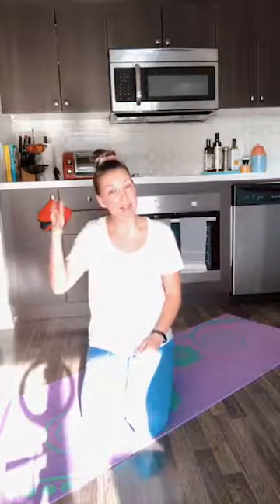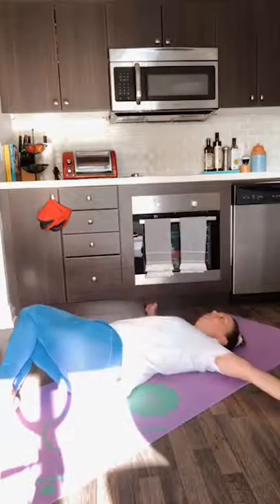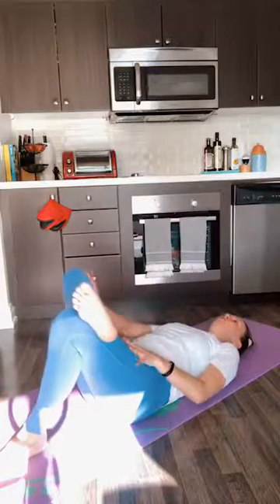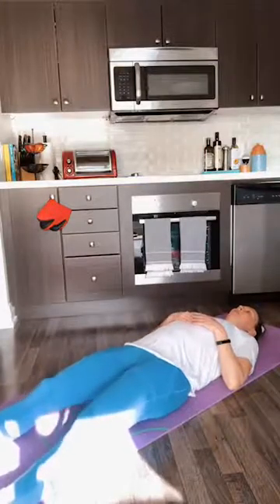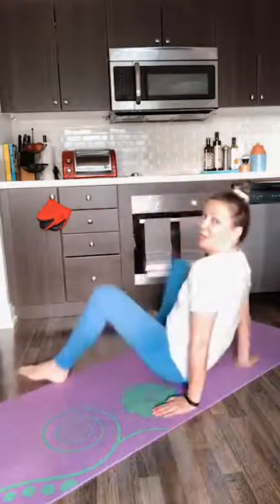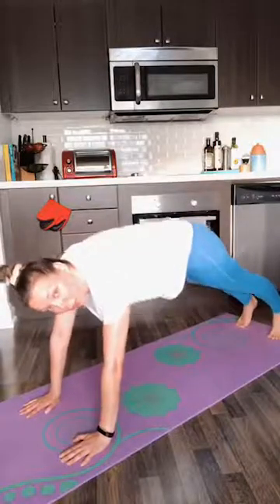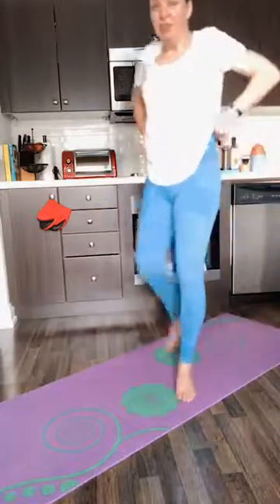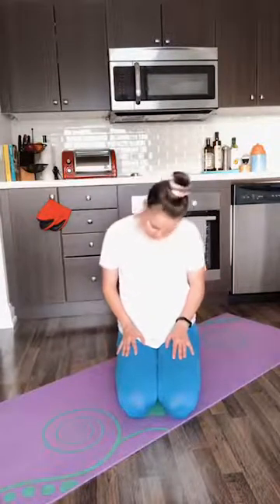Yoga Floor Legs and Feet Challenge